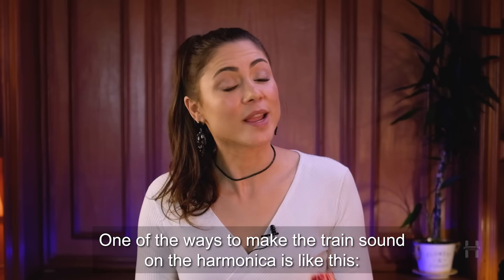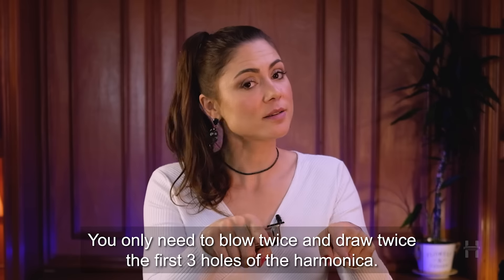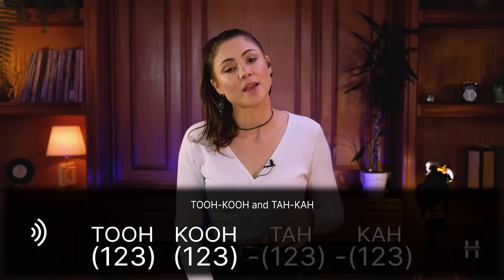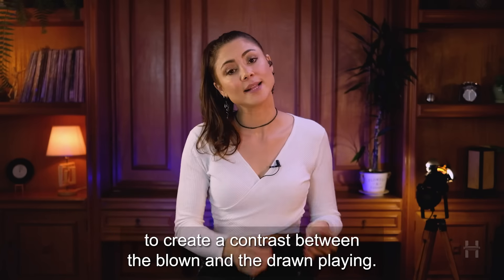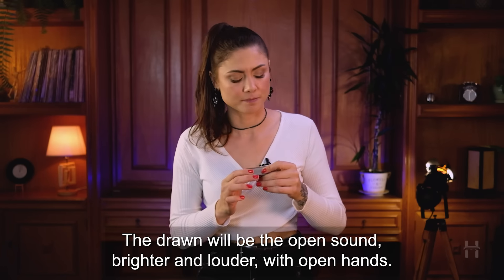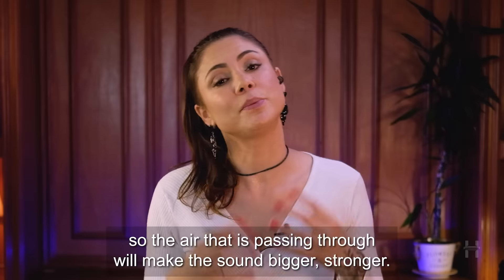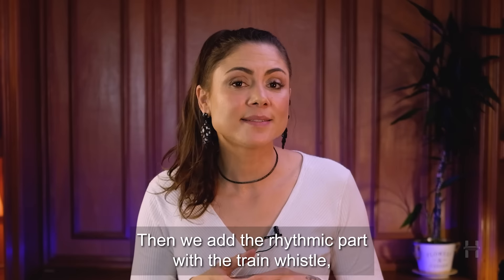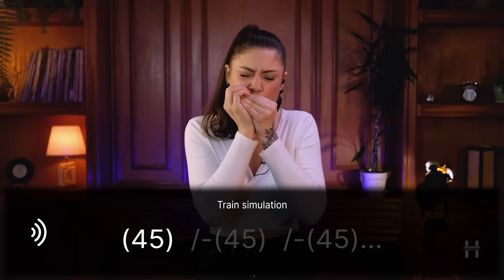How to Make the Train Sound on the Harmonica - Harmoniclass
Here is a small piece of the lesson on effects, which is in Module 2 It is a special lesson from the Harmoniclass method. In this piece you will learn how to imitate the train sound on the harmonica
Happy learning!

Breathe music, play the harmonica